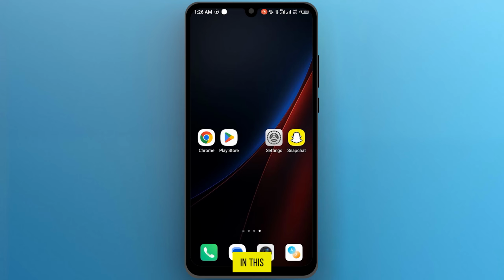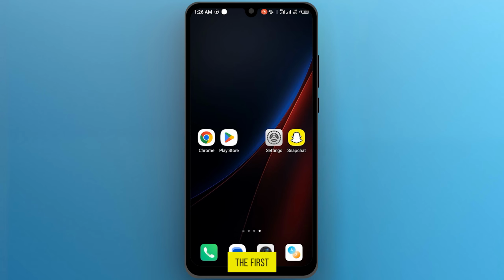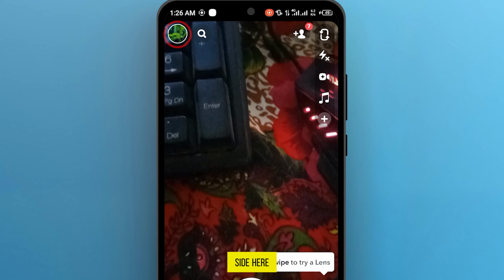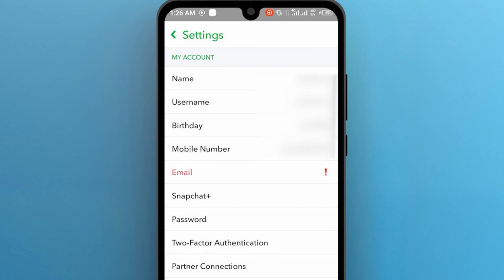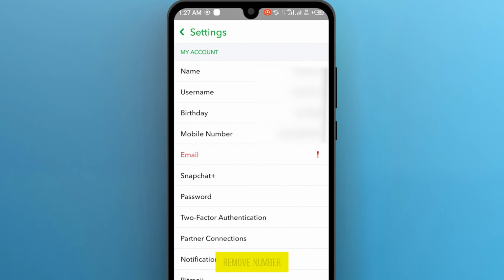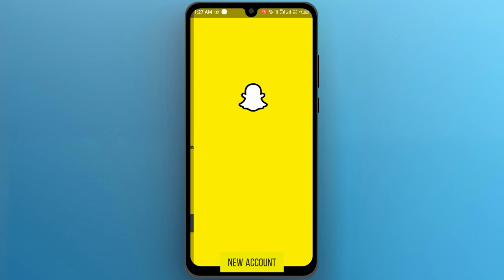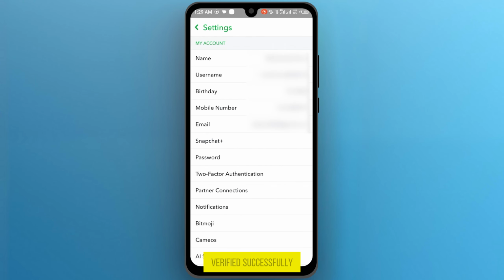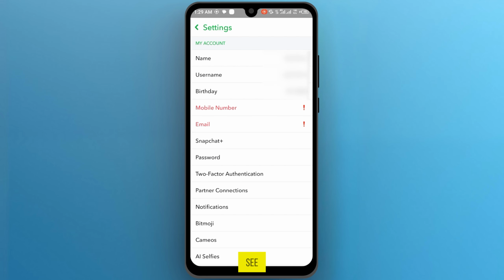How to Remove Number From Snapchat (Easy Tutorial)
Learn the step-by-step process on how to remove your phone number from Snapchat. This simple and effective method ensures your privacy while using the app. Follow along and get it done in just a few minutes!

Timestamps:
00:00 Introduction
00:12 Opening Snapchat and accessing settings
00:26 Adding or verifying another mobile number
00:39 Creating and logging into a new account
00:53 Removing your number from Snapchat
01:07 Conclusion and feedback request

What you will learn:

How to navigate Snapchat settings to remove your phone number
The importance of verifying another mobile number
Detailed steps on logging out and creating a new account to facilitate the removal
Tips to ensure your number is successfully removed from Snapchat
Additional support options for Snapchat users